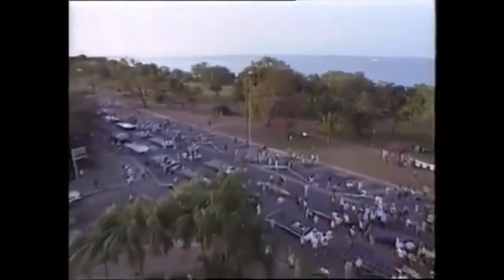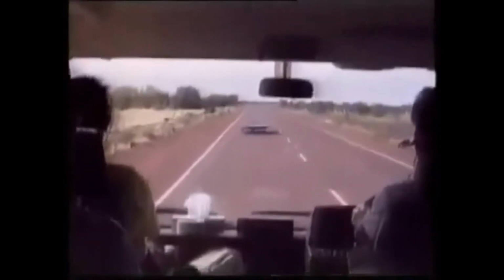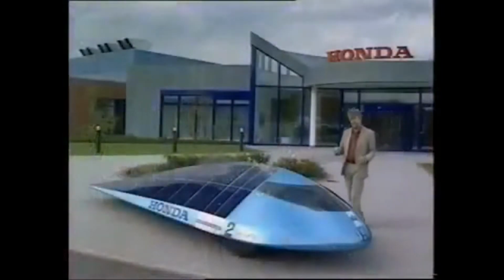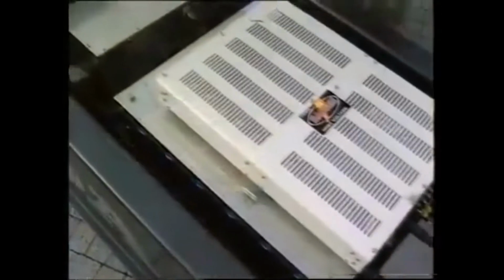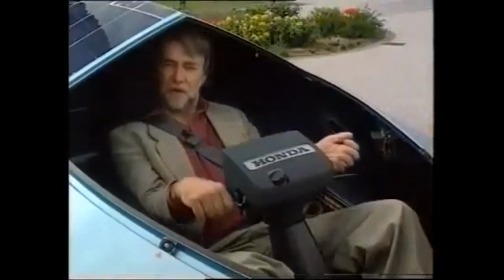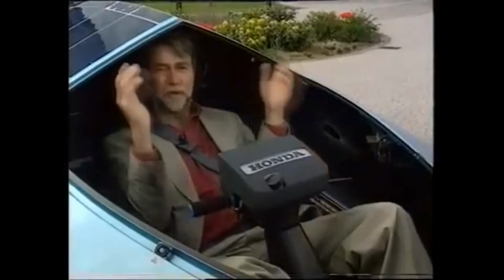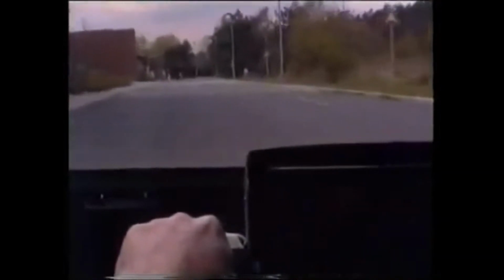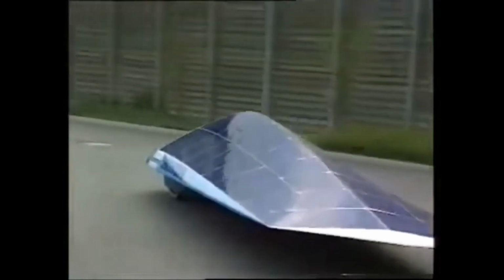Honda Dream II Solar Car - Top Gear 1994